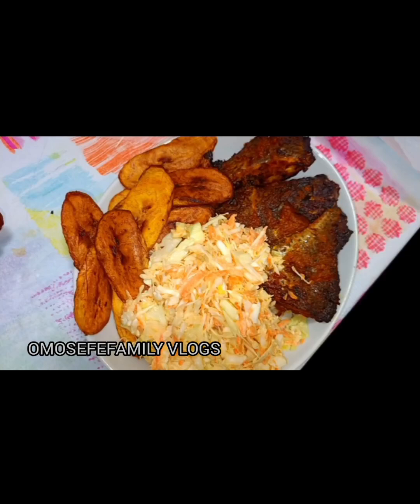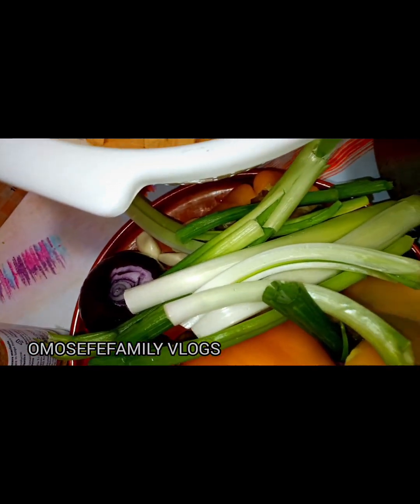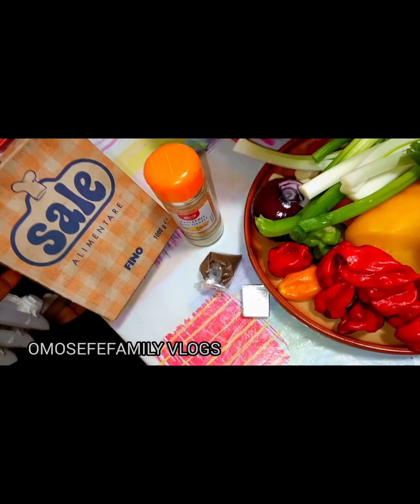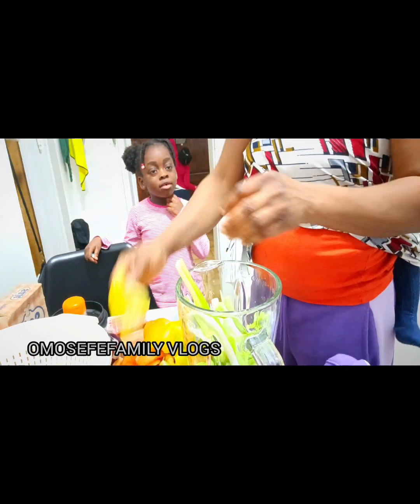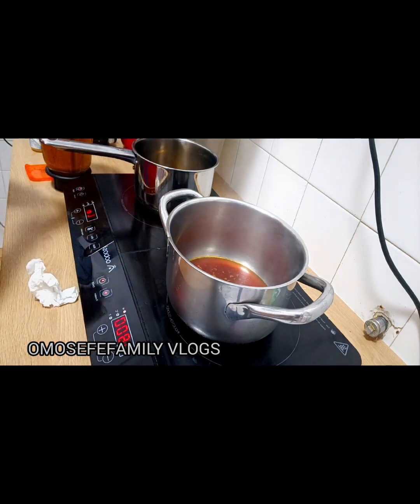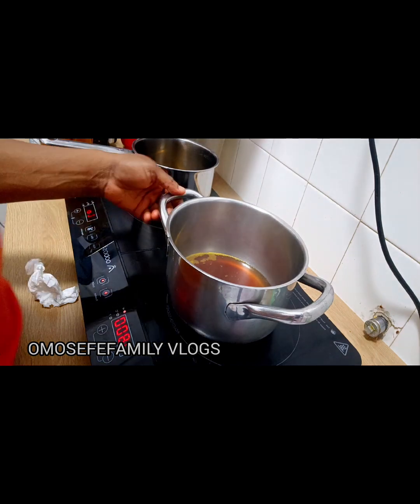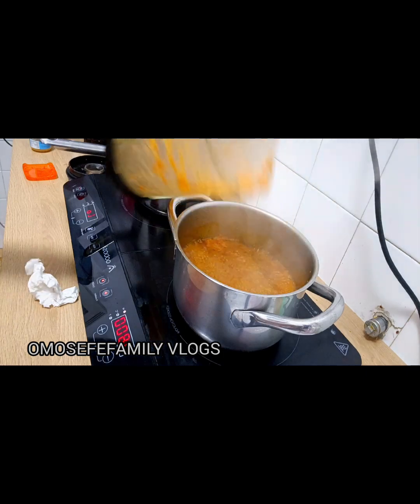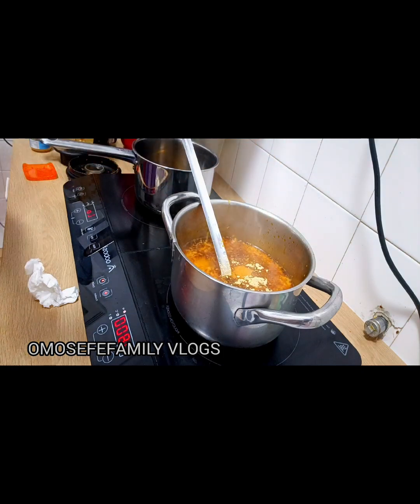HOW TO MAKE YUMMY SALAD AND ROASTED TILAPIA